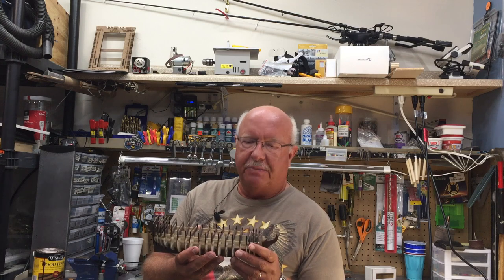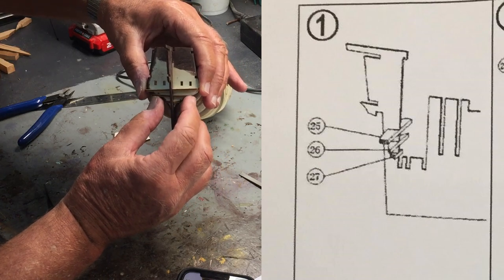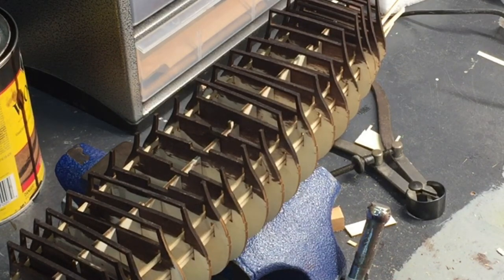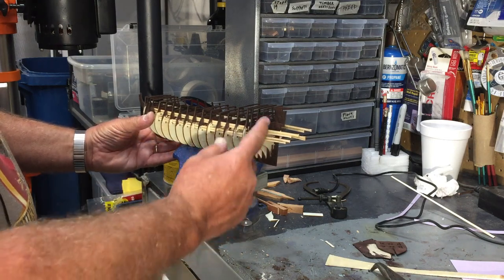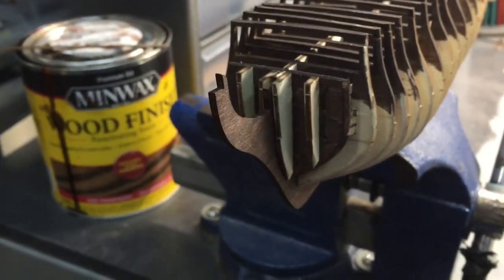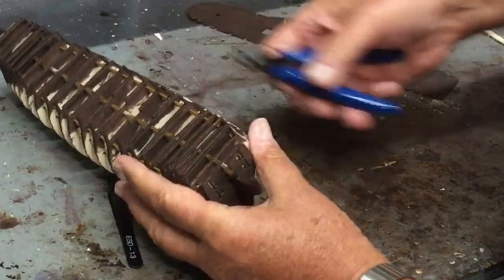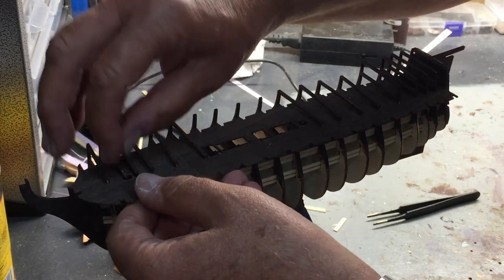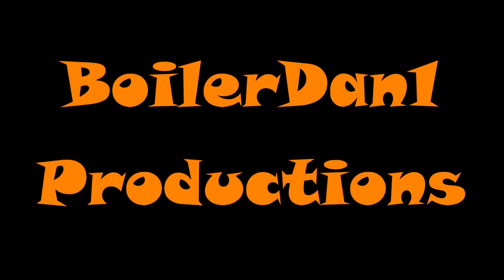HMS Victory Model Ship Build Episode 2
Putting the framing together of the under $40 HMS Victory wooden model ship.